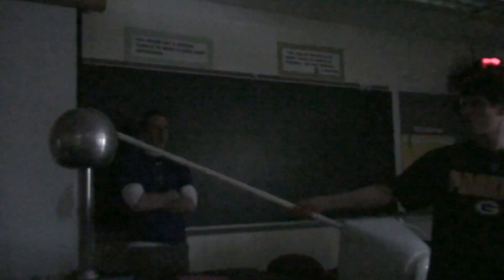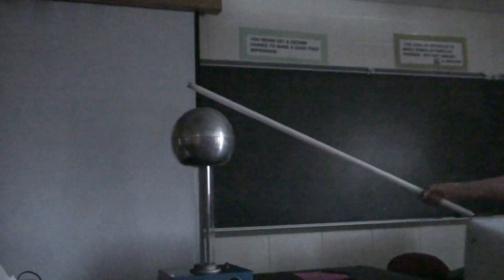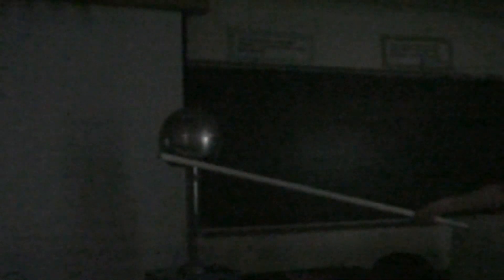Demo #22 - Pd 5 - Light Bulb + Van de Graaff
Explain how the Van de Graaff Generator lights a bulb.